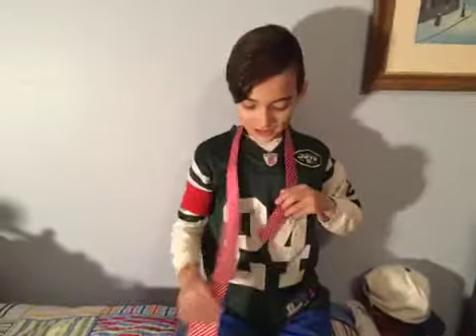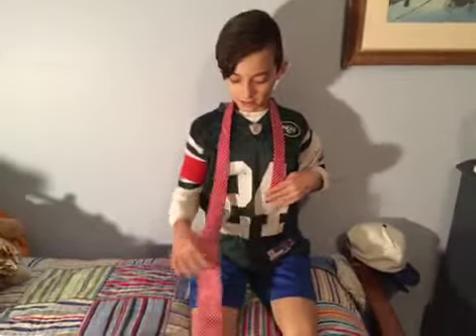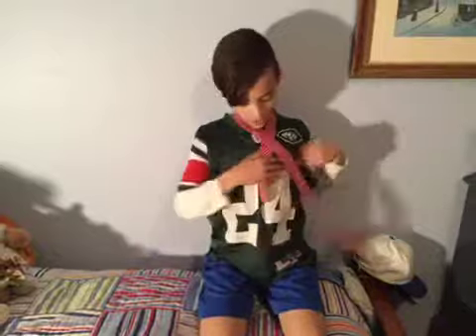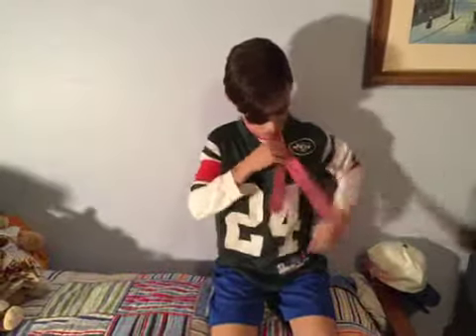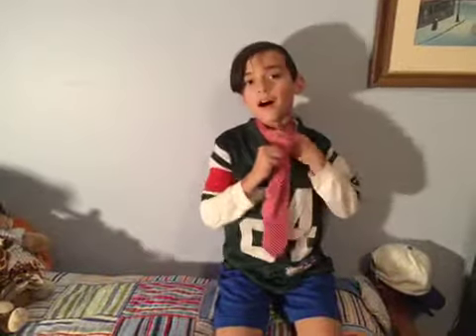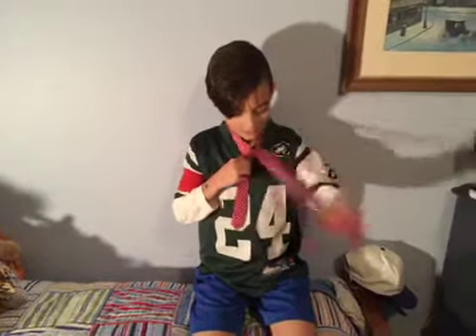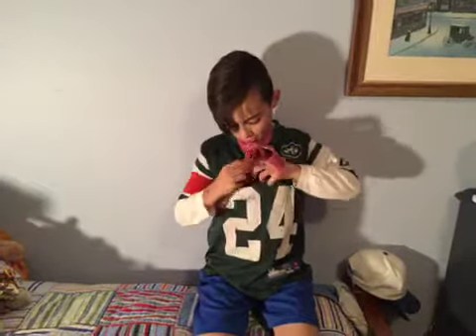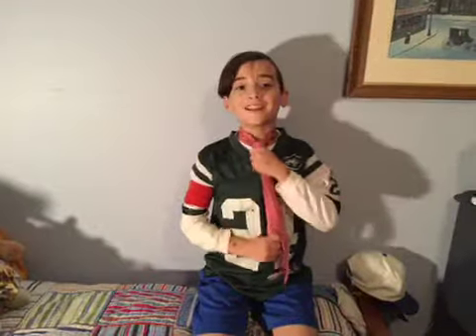HOW TO TIE A TIE (MY FIRST VIDEO!!!!!)